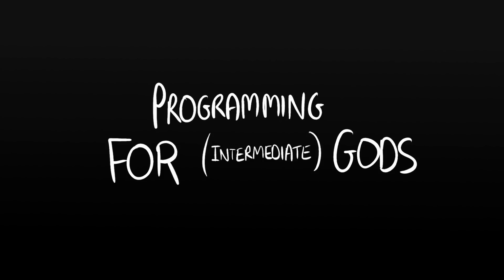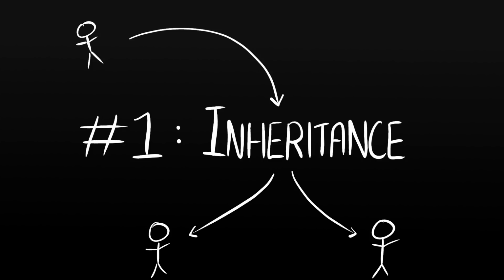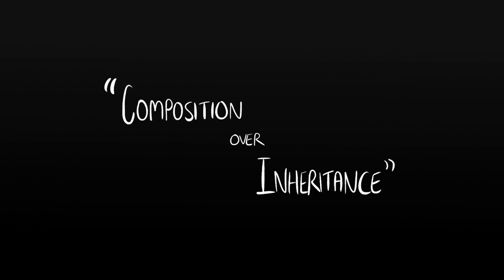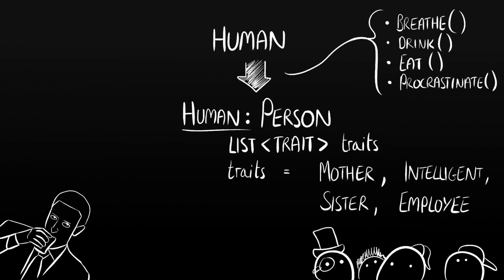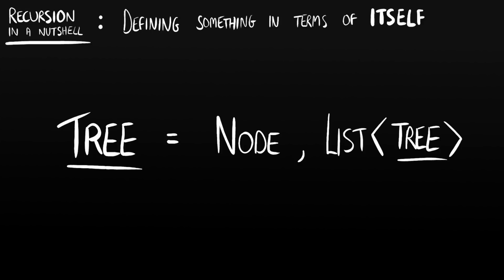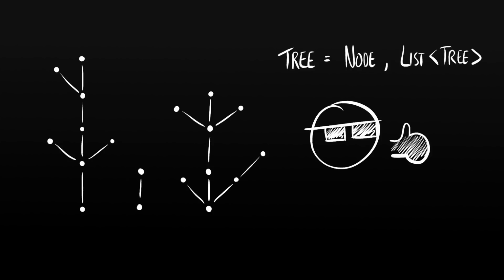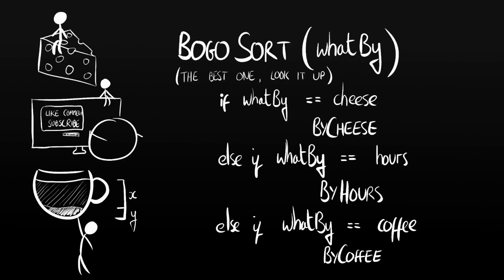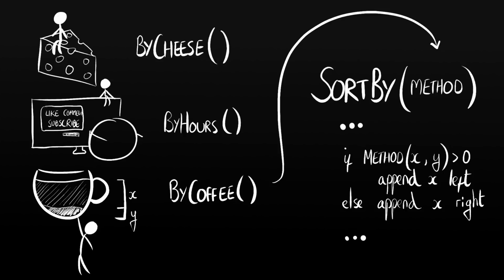Programming for (Intermediate) Gods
A video perfect for intermediate level divine programmers.

Let me know what you liked!